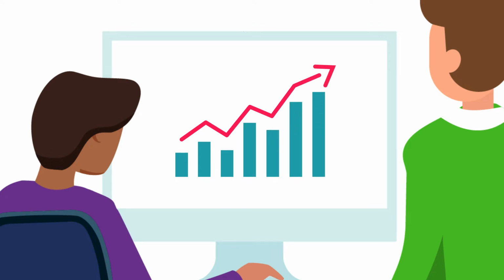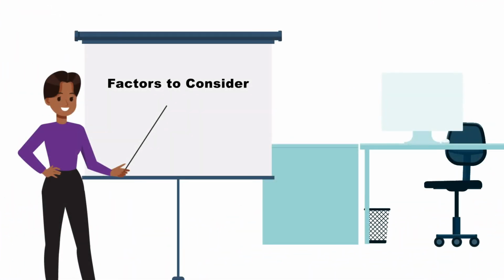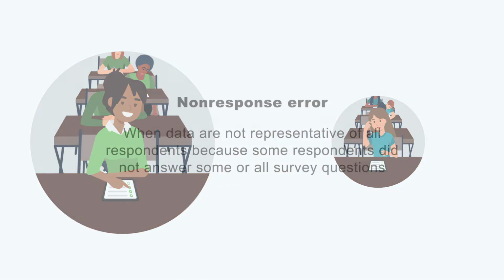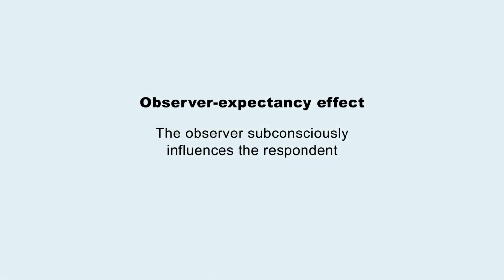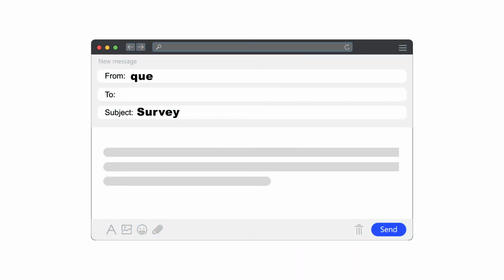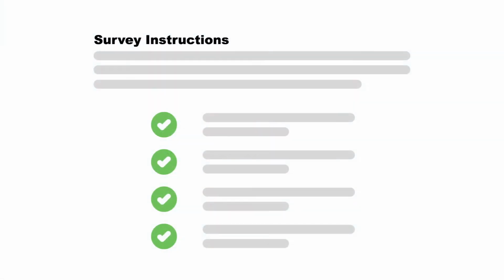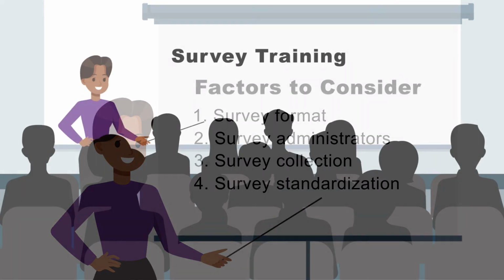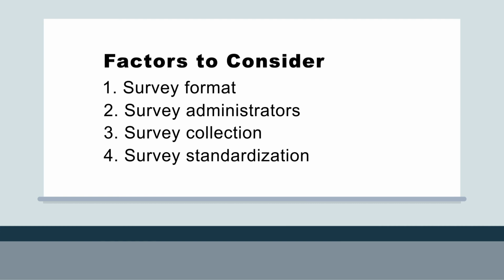Objectivity in Data Collection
Watch this video to learn about the types of survey error that can happen in data collection and strategies to ensure objectivity.